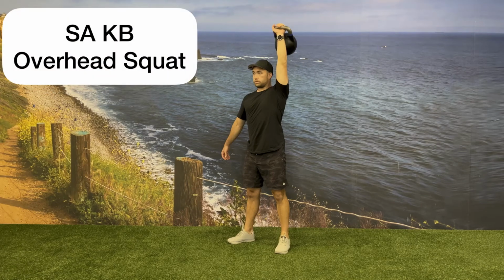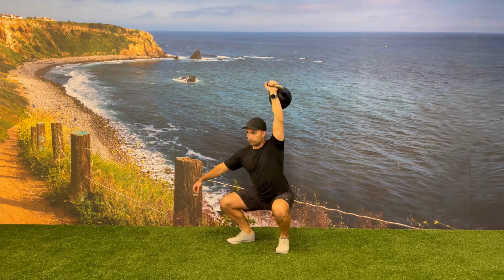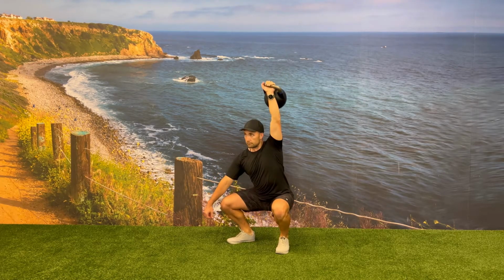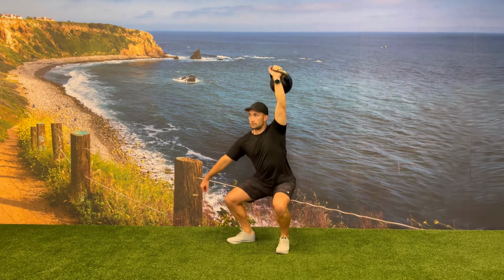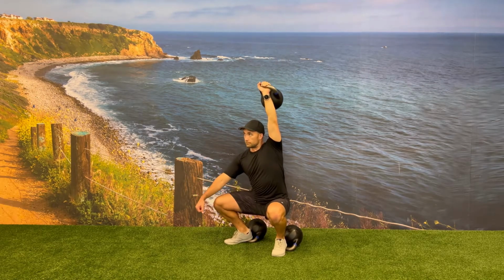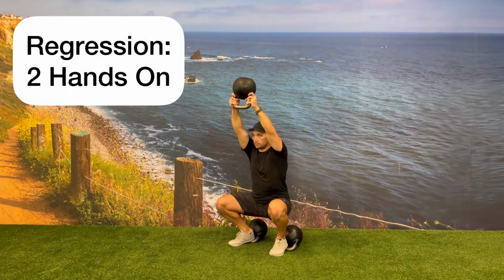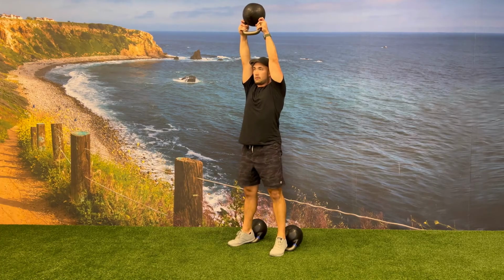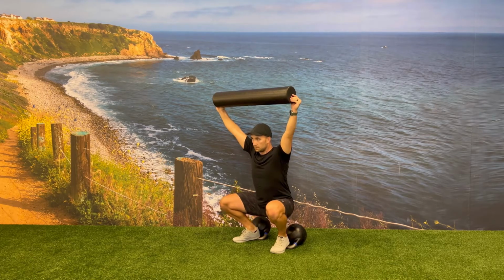Single Arm KB Overhead Squat